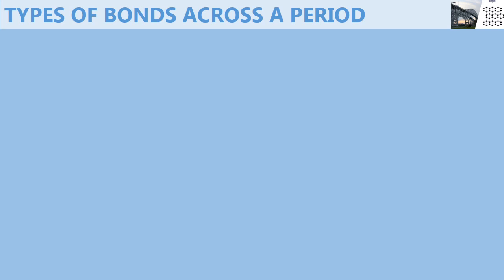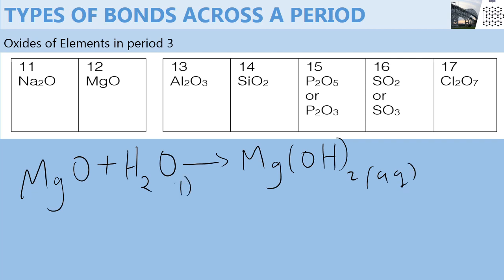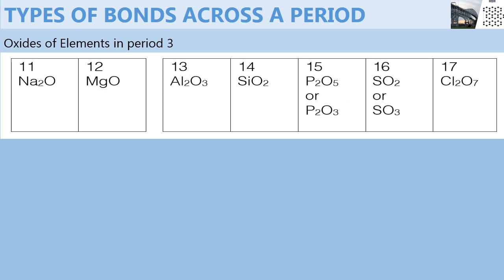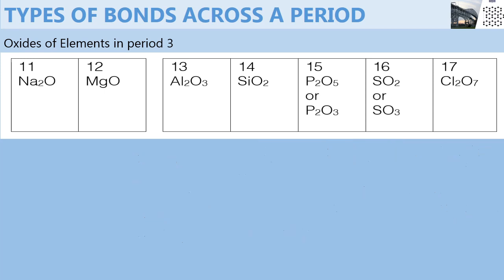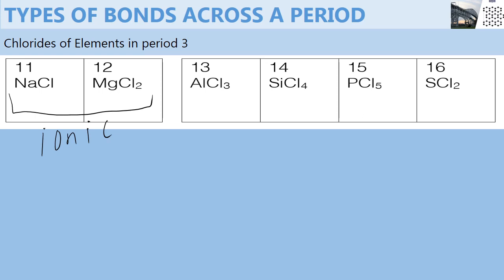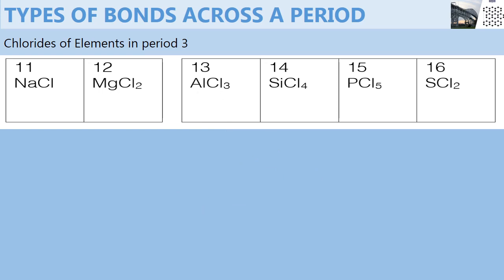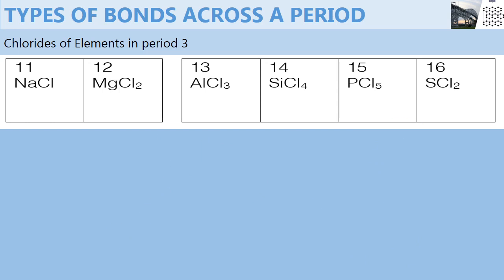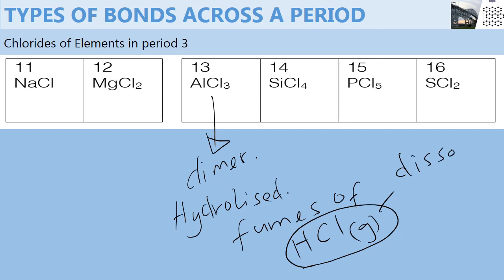Types of bonds across period 3